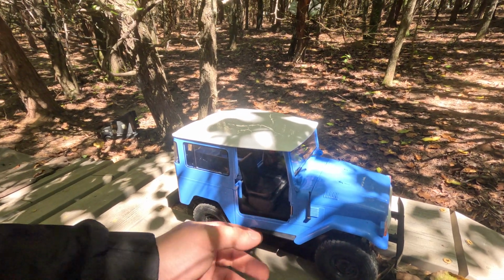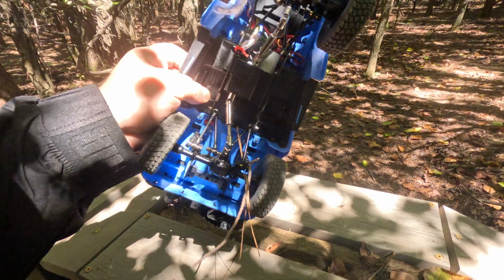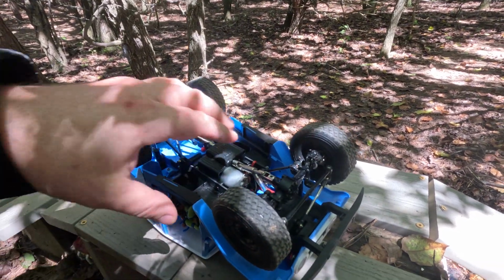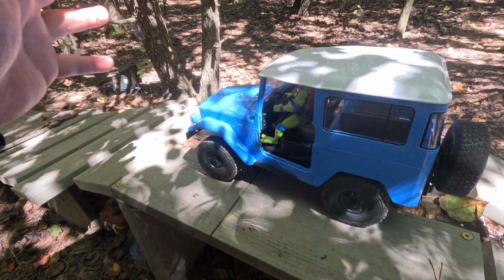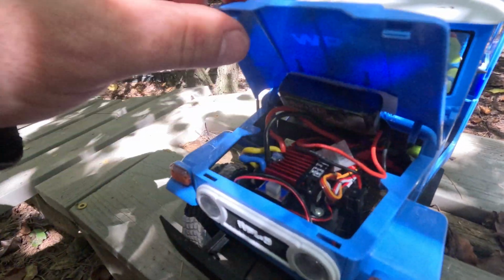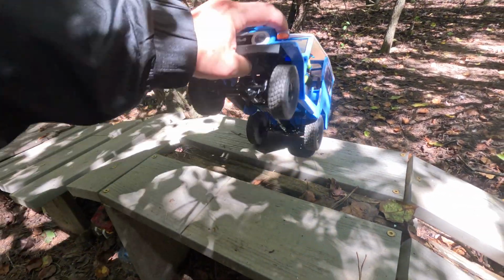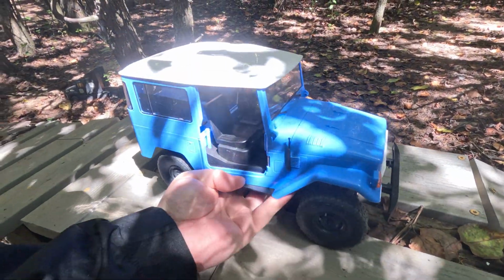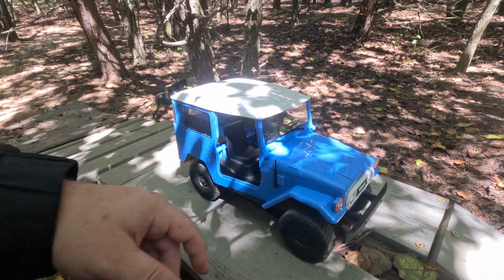WPL C34 3s budget build w/370 single speed+Hobbywing 1060 on the trail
Fun build that didn’t cost a lot